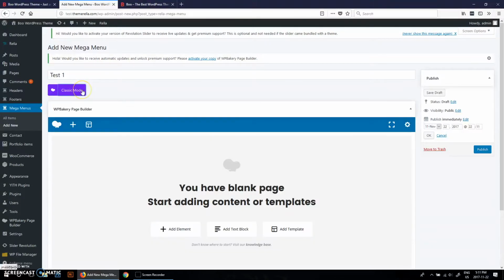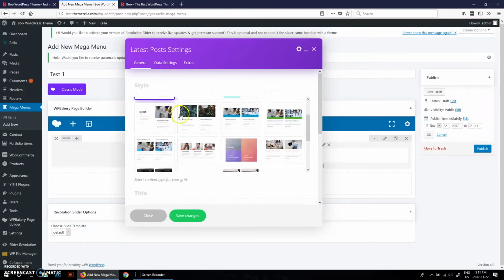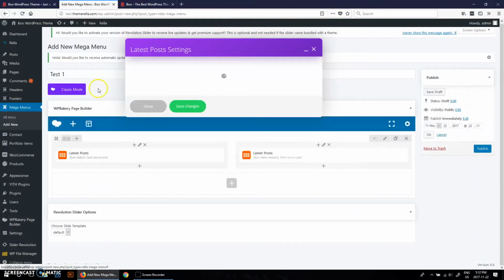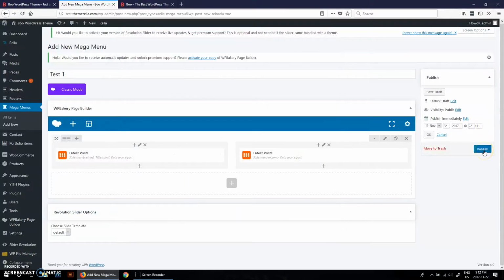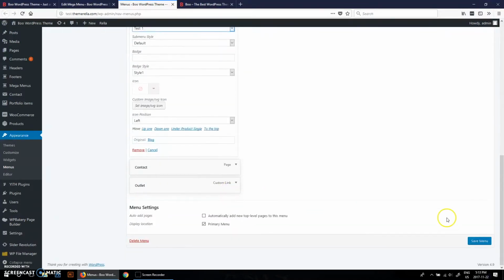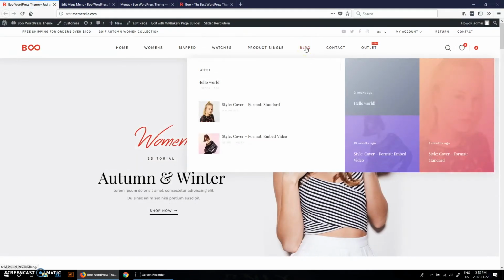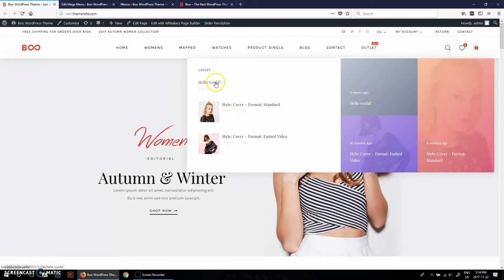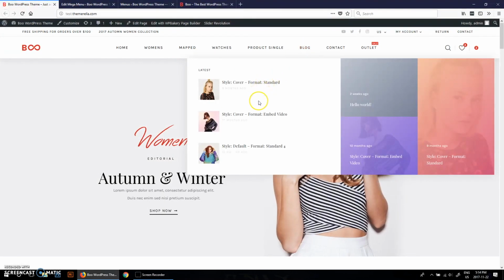How to Setup a Mega Menu - Boo Video Tutorials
The video explains how to set up a mega menu on Boo